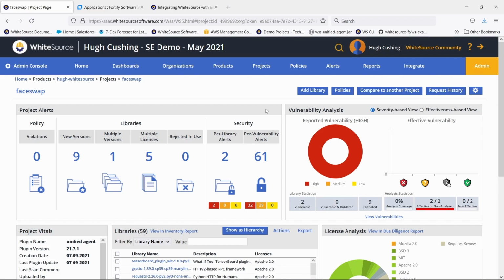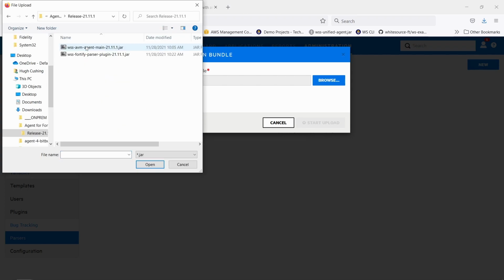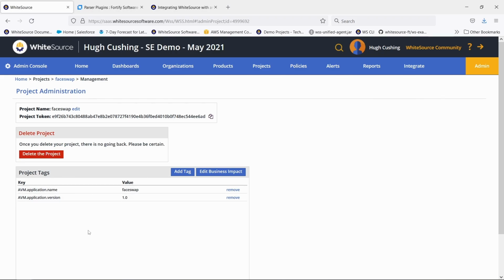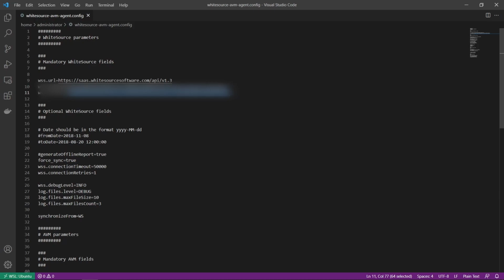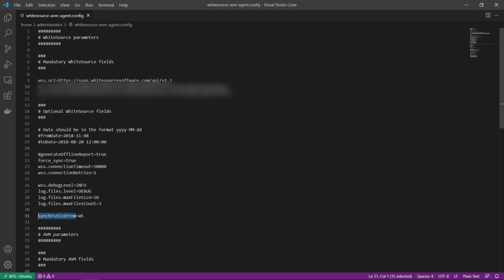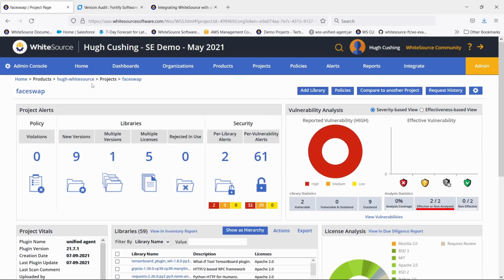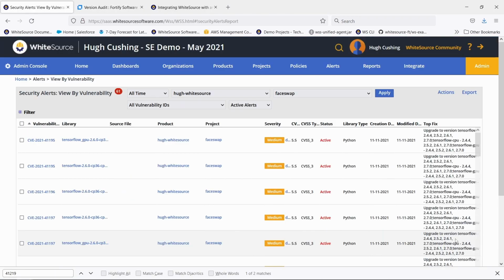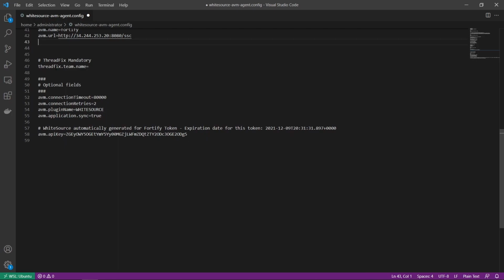WhiteSource & Fortify SSC Integration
Are you using Fortify Software Security Center? WhiteSource can integrate with Fortify SSC and quickly detect open source artifacts and their known vulnerabilities and licensing risks. WhiteSource also provides all the information you need to fix these artifacts automatically.

CHECK OUT WHAT WE DO
WhiteSourceSoftware.com